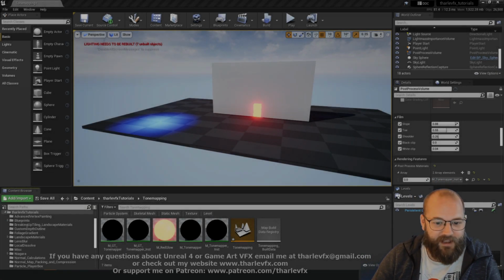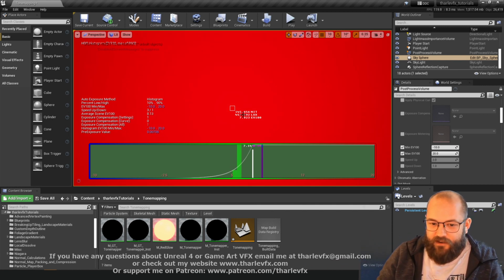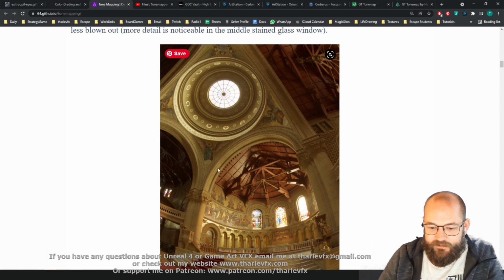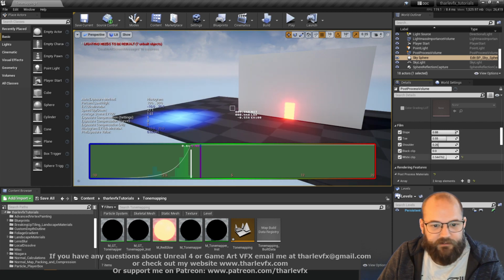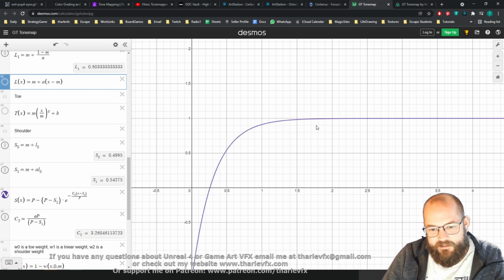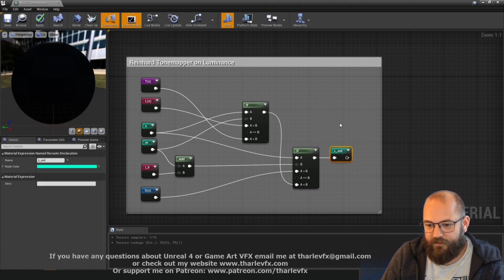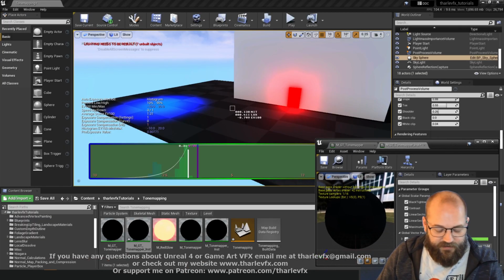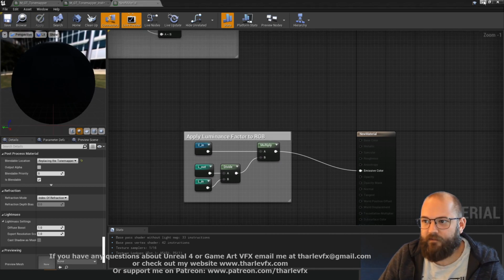Implimenting the GT Tonemapper in Unreal 4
In this video we discuss the Tonemapper and Exposure and how we can replace the default Filmic Tonemapper with the GT Tonemapper by Hajime Uchimura.